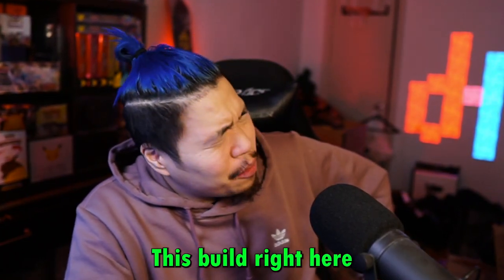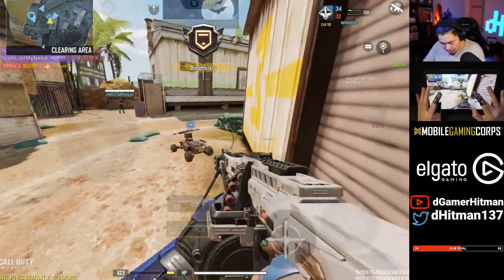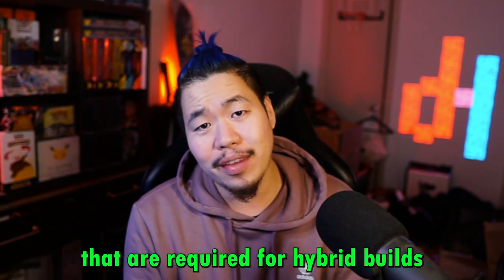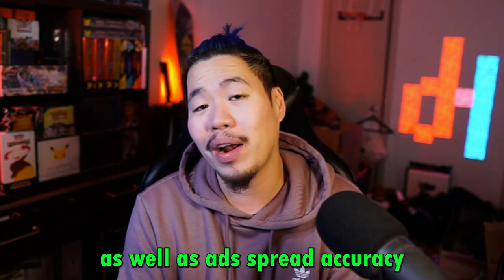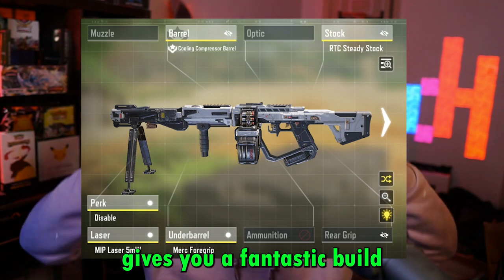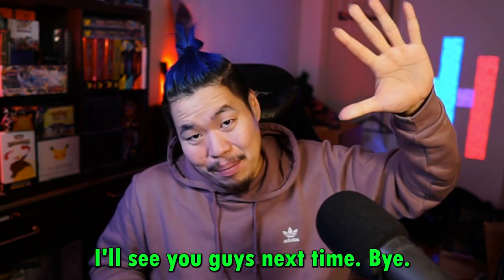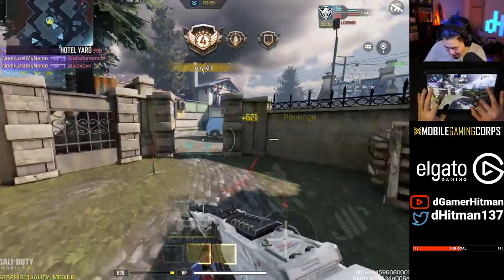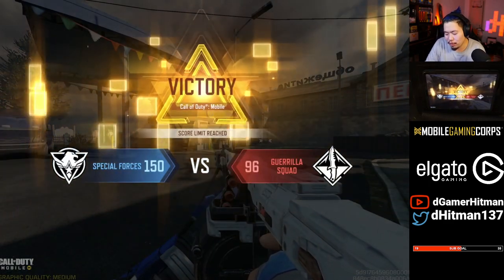The Best Build for 0 IQ Players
Or @dHitman137

Thanks

Hitman Out!